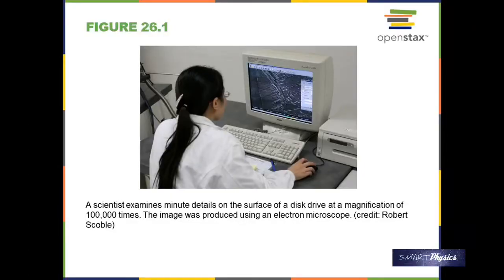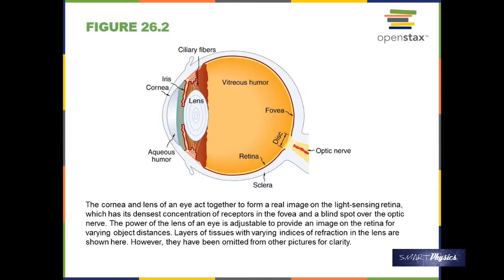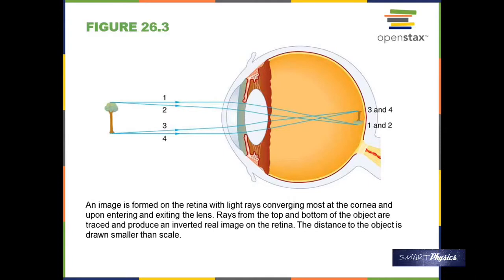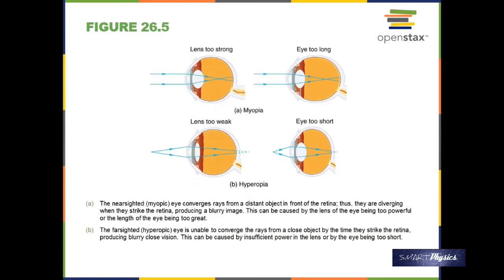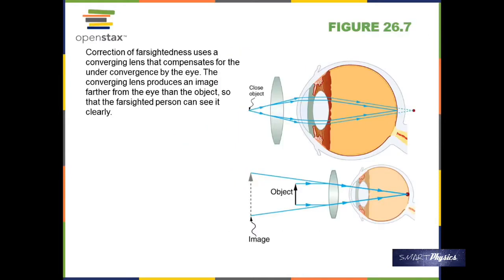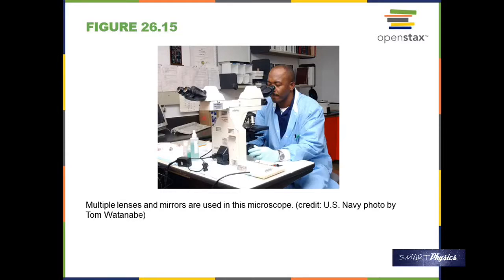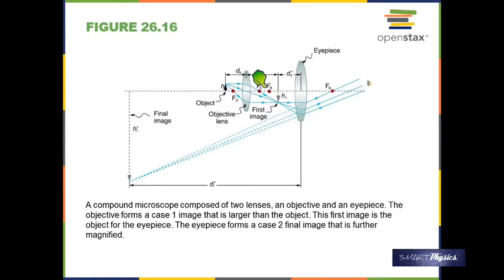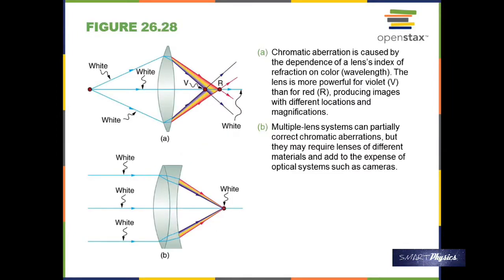Lecture on Optical Instruments